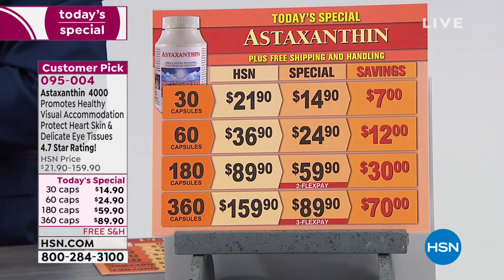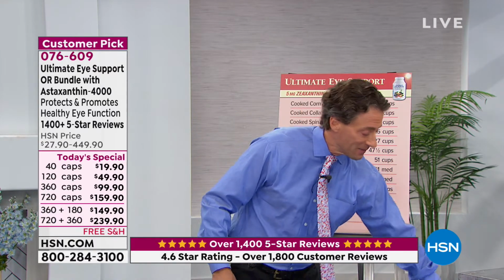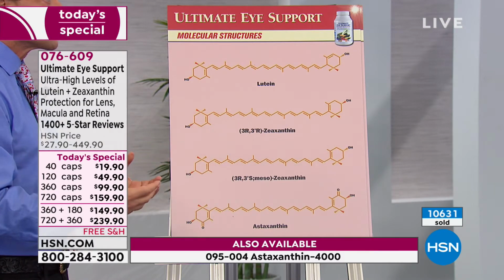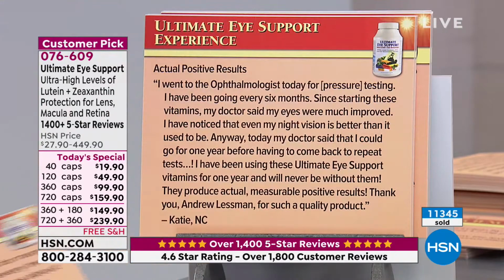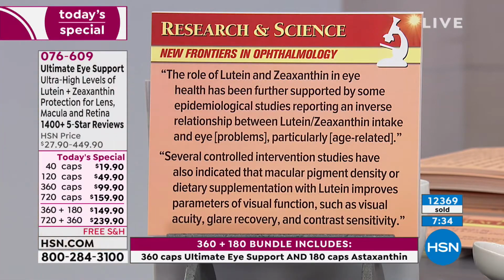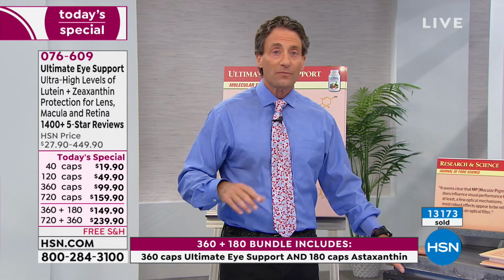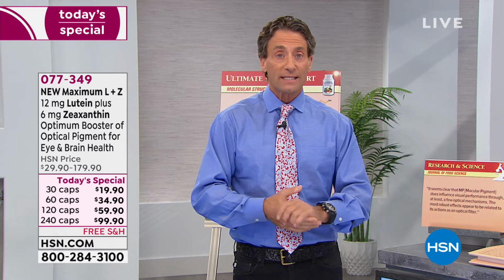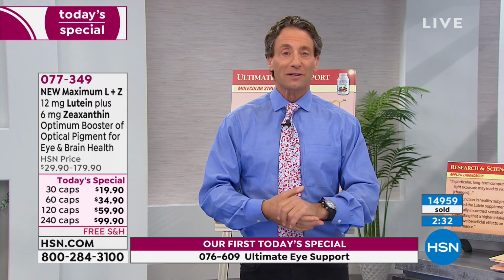HSN | Andrew Lessman Your Vitamins 04.14.2019 - 12 AM